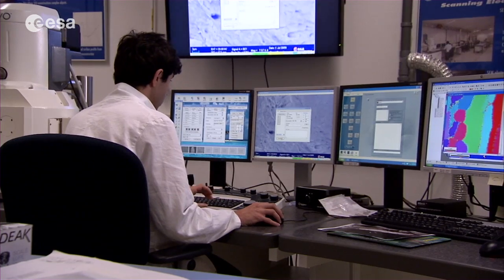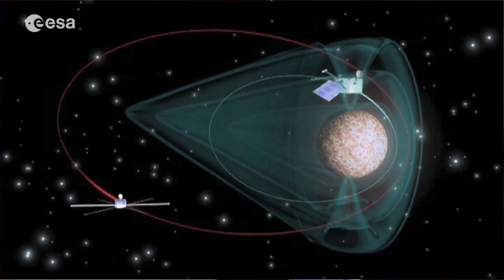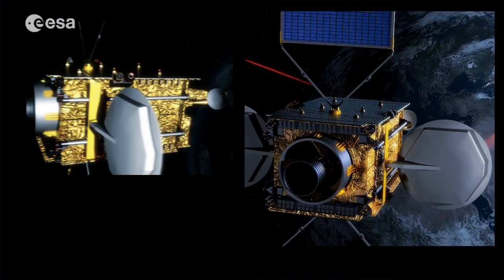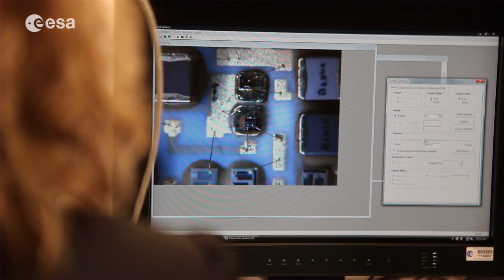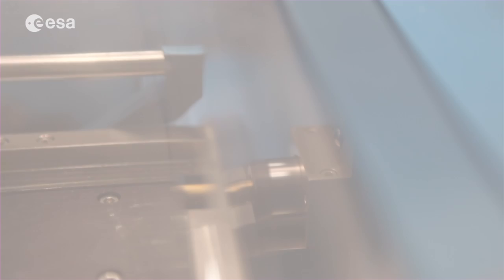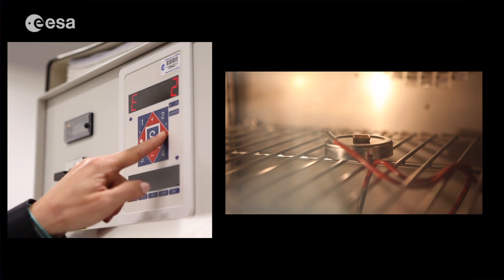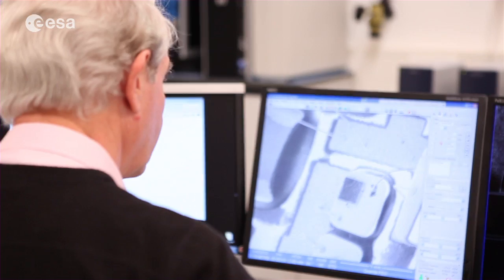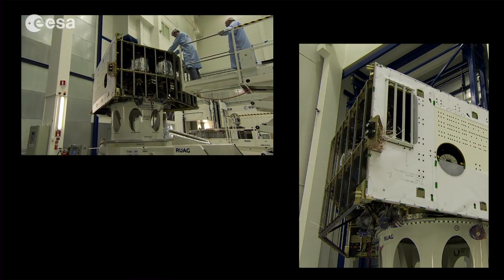Crystal Oscilator Investigation - Stories from the Materials and Electrical Components Lab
The lab is an impartial authority - decades of accumulated experience to back up project teams, equipped to carry out a wide variety of tests inhouse, or turn to a network of external facilities when required.

The Materials and Electrical Components lab supports ESA projects through all stages of development, including on-orbit troubleshooting. Accuracy is very important, and so is speed: It aims to schedule critical activities to keep projects on track. It also carries out its own verification of industrial work contributing to a project, and can advise on improving manufacturing processes as needed. The lab can also advise on non-ESA space projects depending on its availability.

Preventative work now, down on the ground, is important to ensure mission success and to minimise risks. Failure really isn't an option for spacecraft and launchers beyond a set range of redundant systems - to work as planned, the component parts going into a mission have to perform perfectly. The lab's work gives confidence this will indeed be the case.

The lab's various specialists join forces to generate synergies: Materials and processes experts assess how the spacecraft is put together, with what materials, and in what way. Then the electrical component experts assess the functioning of the electrical, electronic and electro-mechanical components, the fundamental building blocks of a space mission.